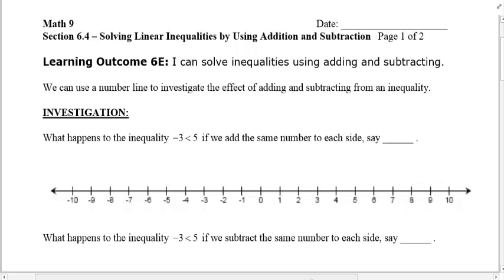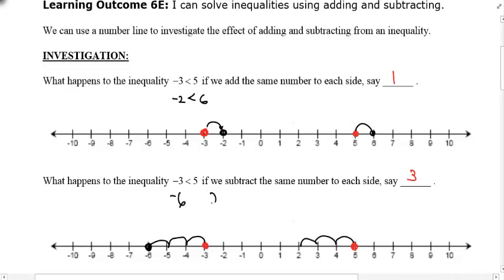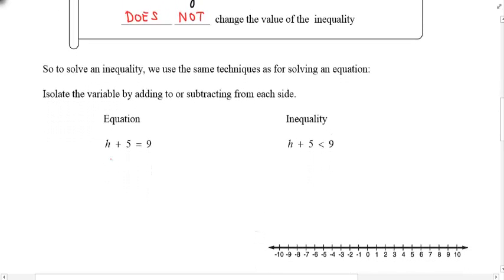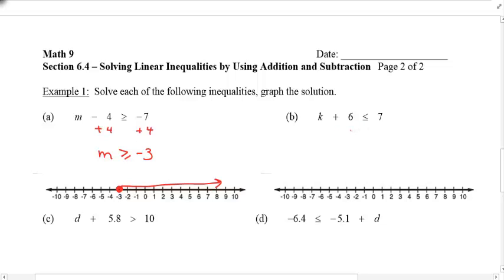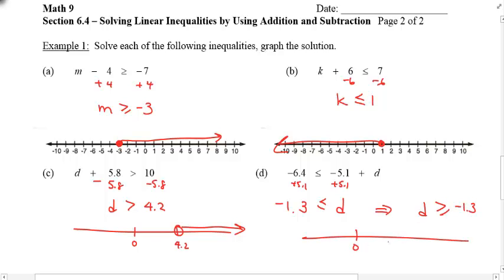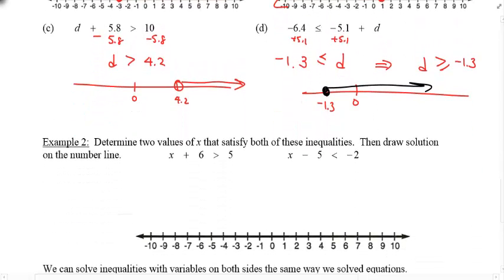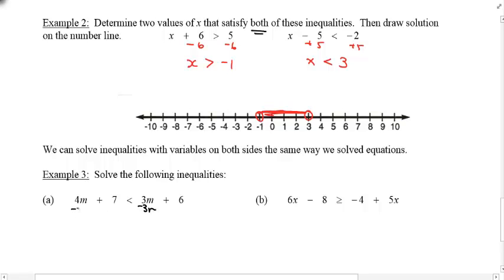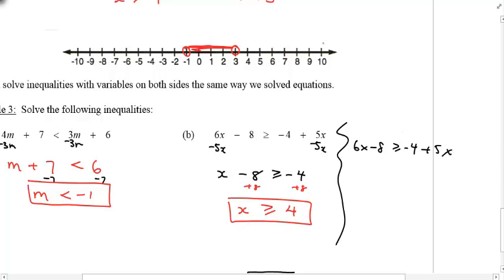Math 9 Section 6.4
Solving Linear Inequalities Using Addition and Subtraction